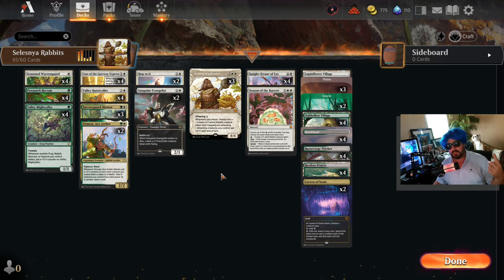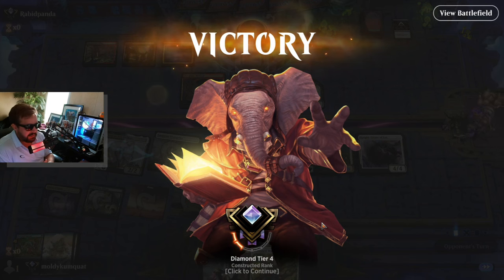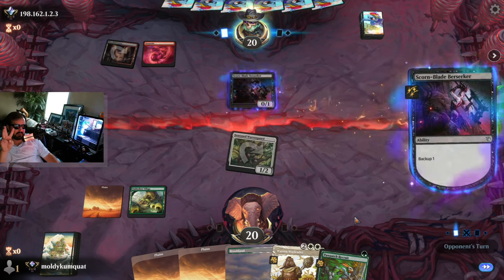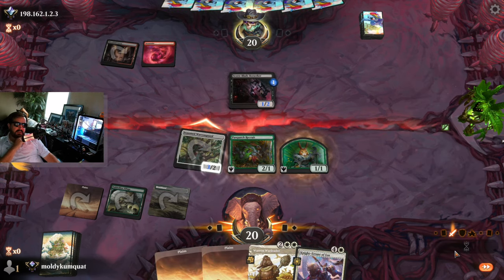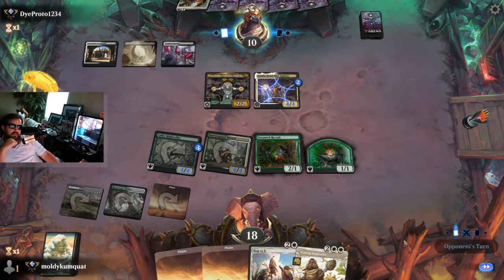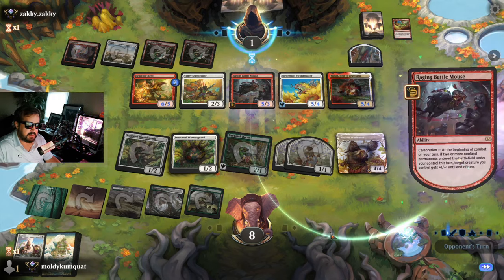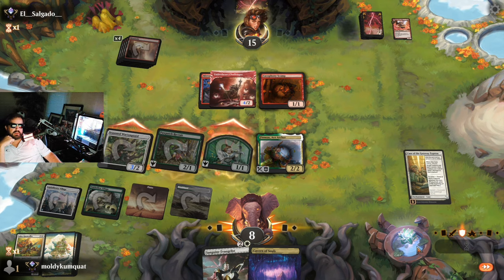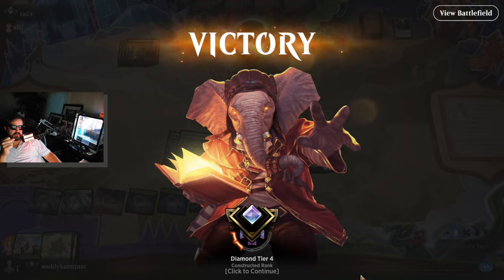Ep. 56 Rabid Rabbits | Selesnya Rabbit Aggro | MTG Arena Standard | Bloomburrow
We are playing Selesnya Rabbits today.  This was a cute powerhouse, that was fun, but started to wain over the course of the games.

Deck
2 Forest (UST) 216
3 Plains (UST) 212
4 Brushland (BRO) 259
4 Razorverge Thicket (ONE) 257
2 Cavern of Souls (LCI) 269
4 Knight-Errant of Eos (MOM) 26
2 Sanguine Evangelist (LCI) 34
2 Hop to It (BLB) 16
1 Season of the Burrow (BLB) 29
4 Seasoned Warrenguard (BLB) 30
4 Valley Questcaller (BLB) 36
3 Warren Warleader (BLB) 38
4 Pawpatch Recruit (BLB) 187
4 Valley Mightcaller (BLB) 202
3 Burrowguard Mentor (BLB) 206
2 Finneas, Ace Archer (BLB) 212
1 Lupinflower Village (BLB) 256
4 Oakhollow Village (BLB) 258
4 Case of the Gateway Express (MKM) 8
4 Restless Prairie (LCI) 281

Chapters:
0:00 Intro
4:40 Games
48:00 Outro